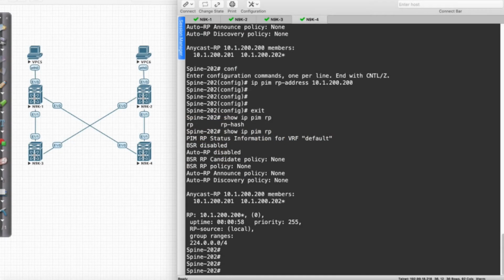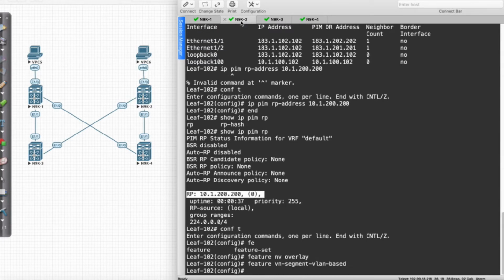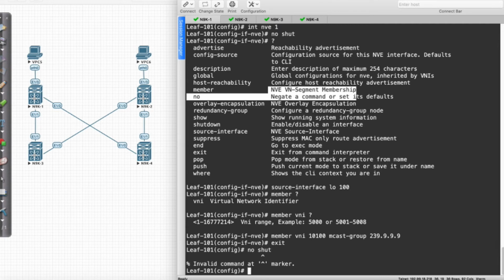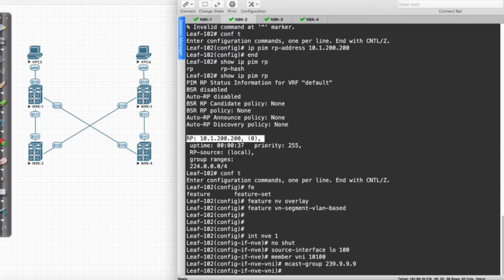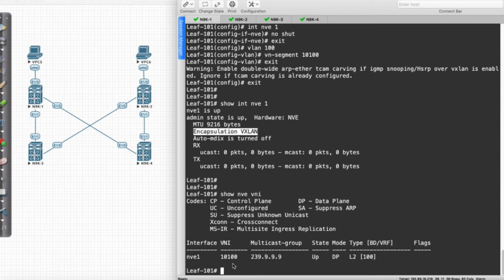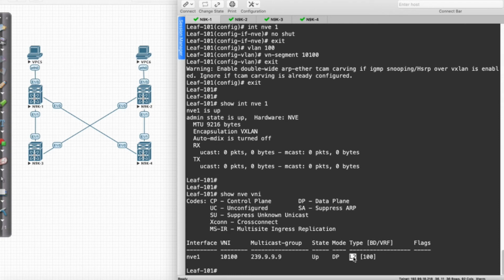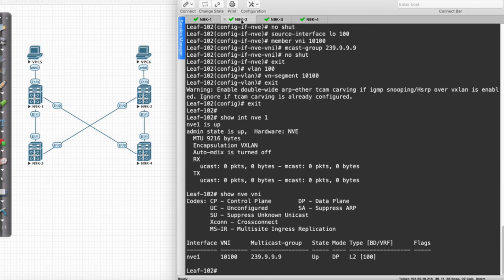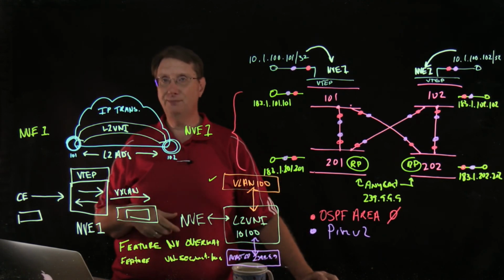VXLAN Logial Encap Interfaces NVE Demo 10